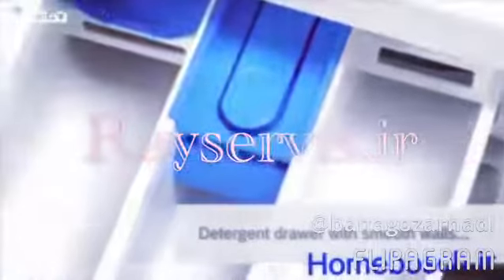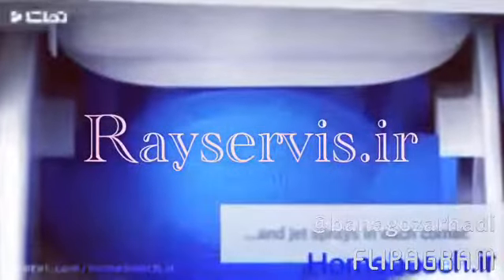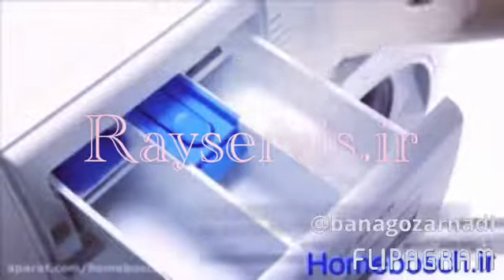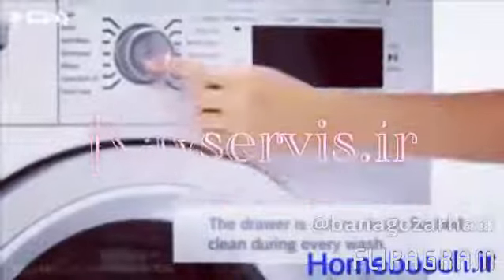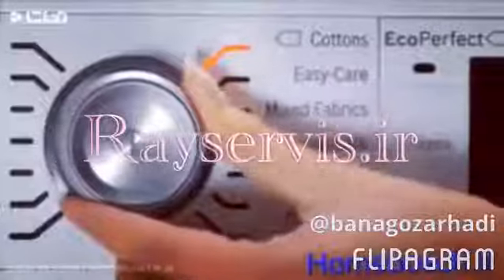نحوه استفاده از پودر جرم گیر ماشین لباسشویی بوش | 88240484 تعمیر لباسشویی بوش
نحوه تمیز کردن ماشین لباسشویی بوش توسط جرمگیر بوش

تلفن نمایندگی شمال تهران:
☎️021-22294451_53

نمایندگی غرب و دفتر مرکزی تهران:
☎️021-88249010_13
نمایندگی جنوب و شرق تهران

وب سایت های ما